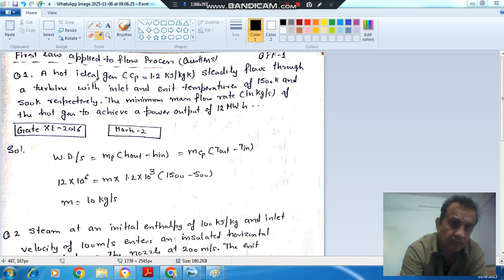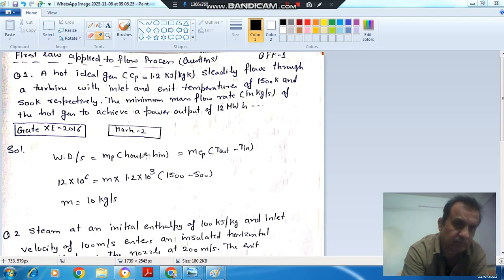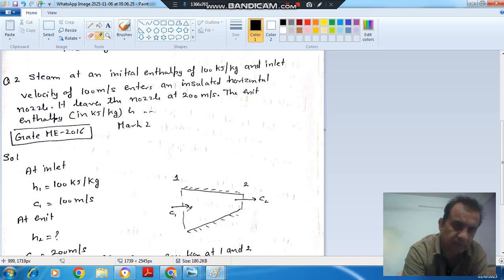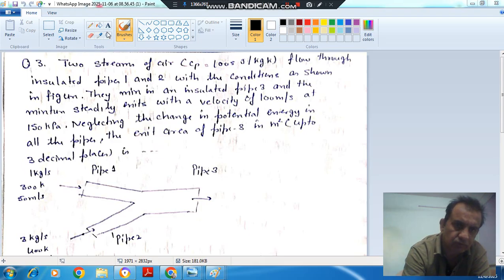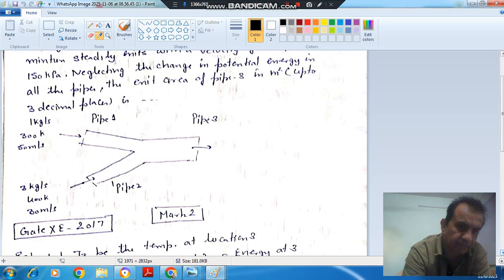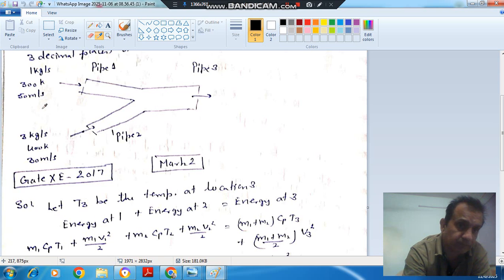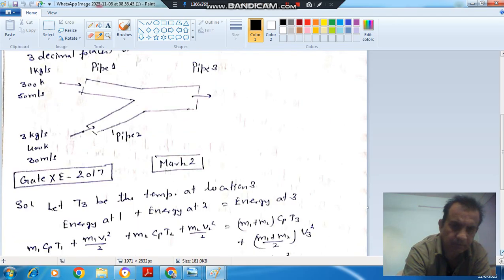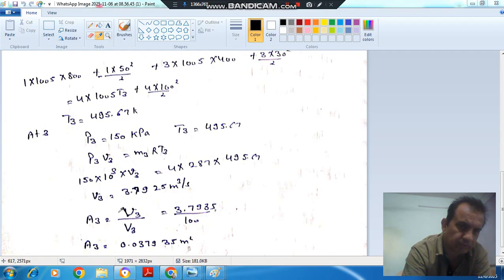Example 1 to 3 (Application of Steady flow process )